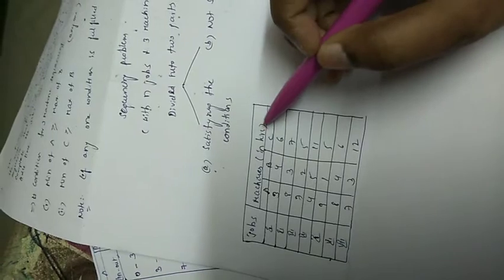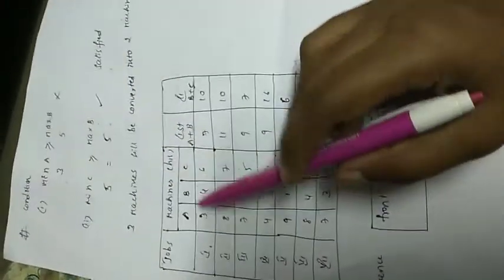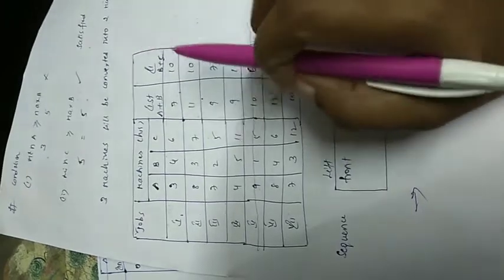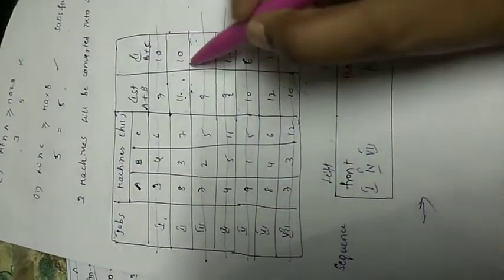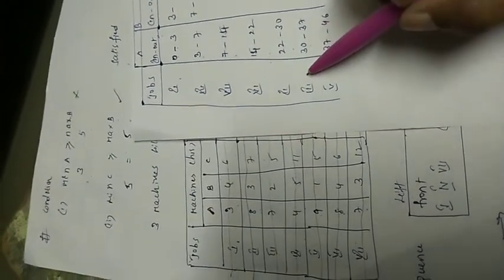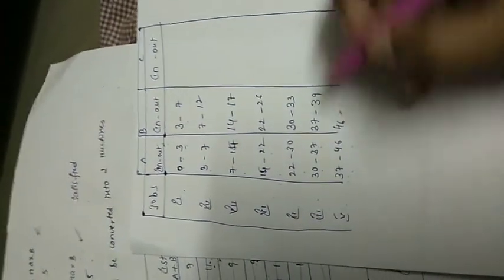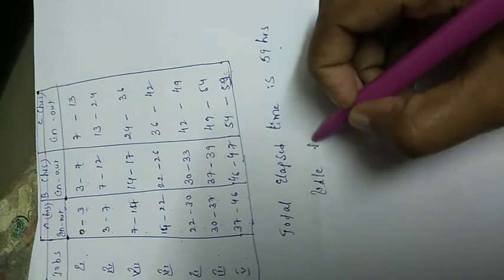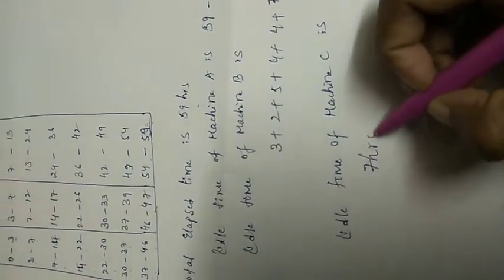OR 3-1 Class 25 24/10/20 at 11am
sequencing problem n jobs 3 machines